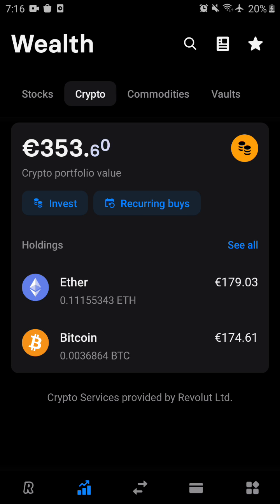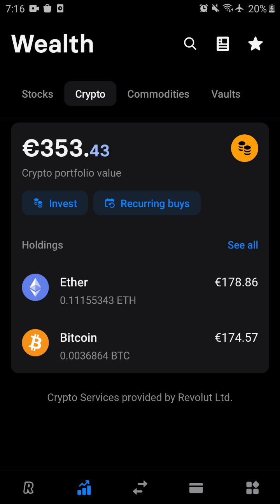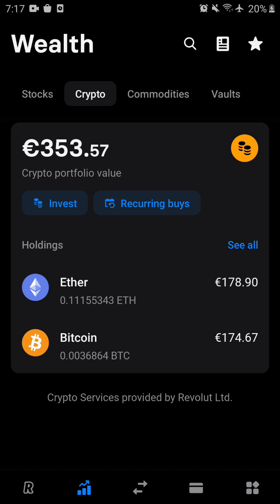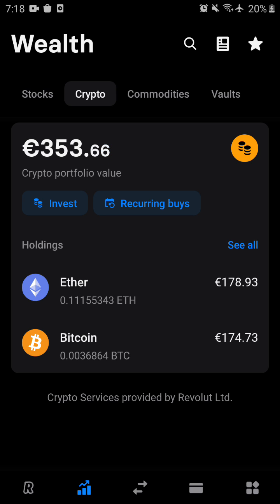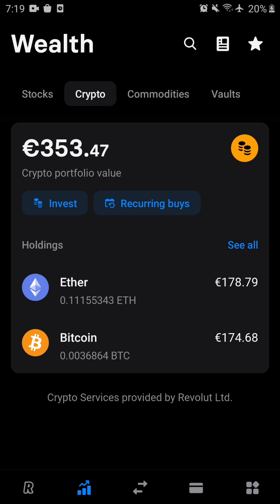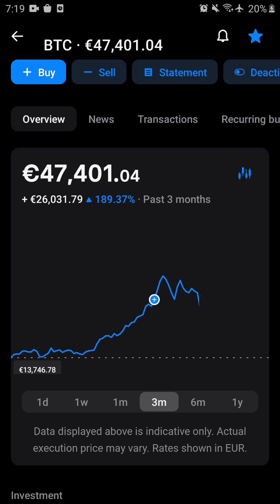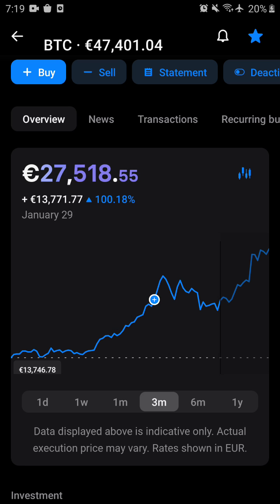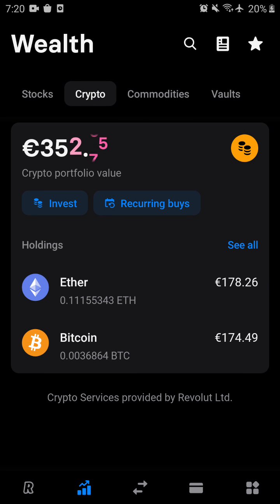+76% Crypto Currency Revolut Portfolio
Here's a look at my Revolut Crypto Currency Portfolio, which is up 76%!

Here's the link to the video where I buy my first crypto currencies: